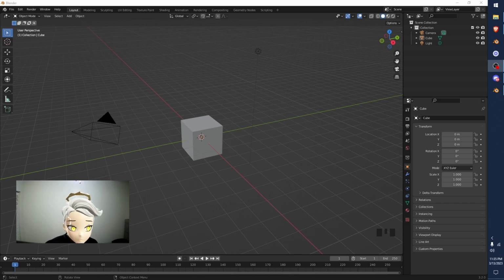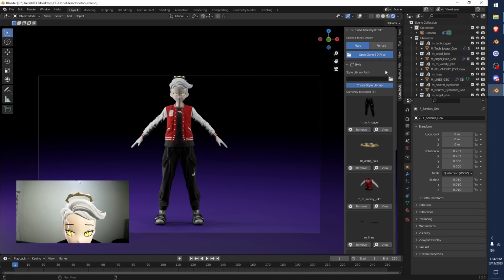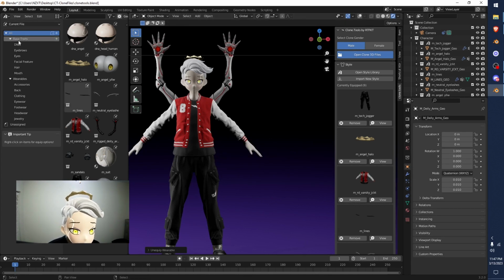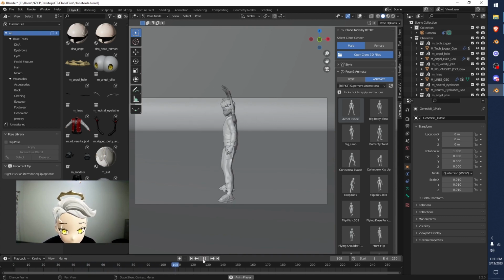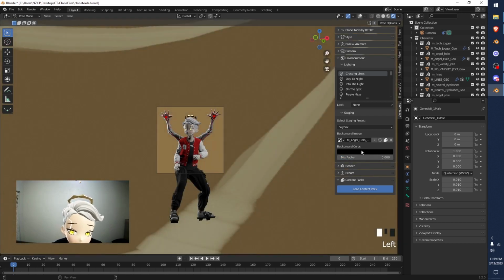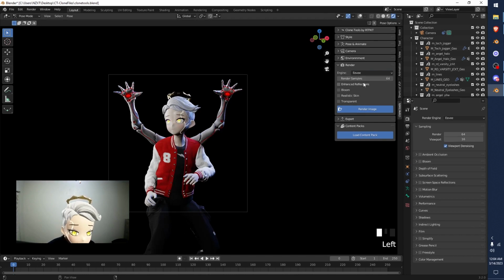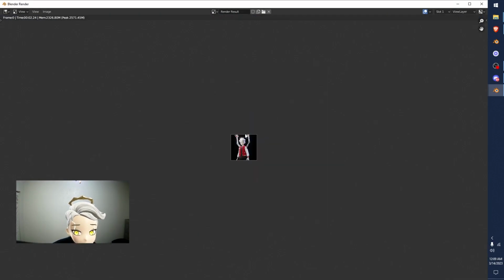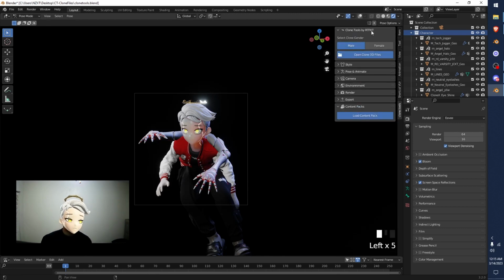Clone Tools: 2.0 Walkthrough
Recommended for Beginners

In this video Beb walks us through the step by step process of how to use Clone Tools 2.0. Clone Tools is an all-in-one Blender plugin for your Clone X. One-click assembling and posing. Clone animations, different export files and more. The two biggest features are the Style Library and the Animation Packs. Creators will be able to have a much easier and organized workflow through the Style Library and use +1500 poses for their clones. The 2.0 version also implements updates that optimizes camera settings, environment options, rendering and exporting.